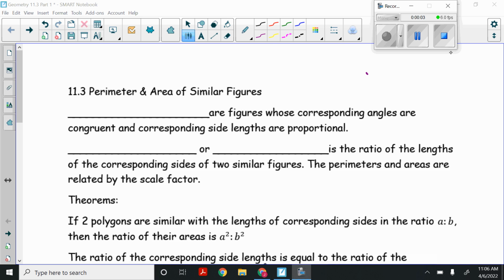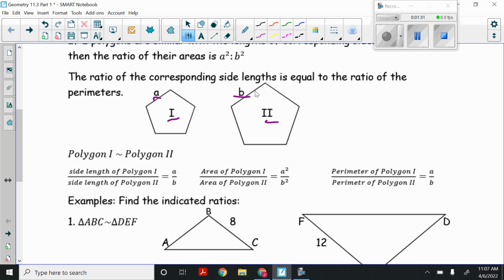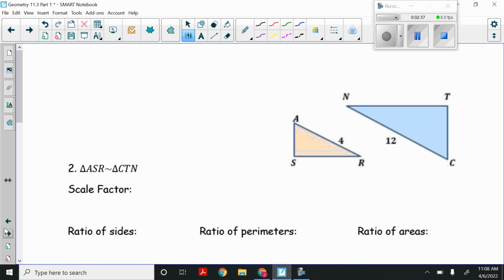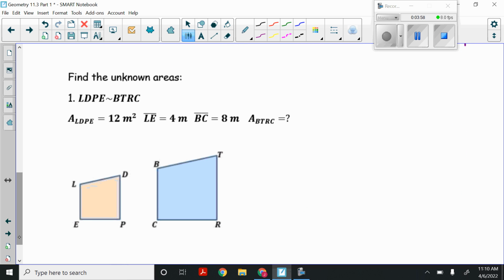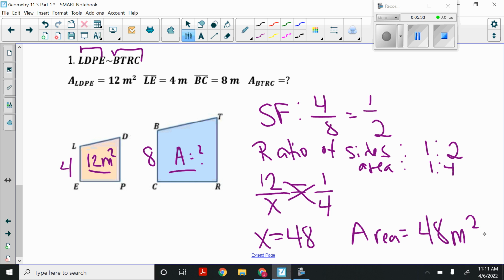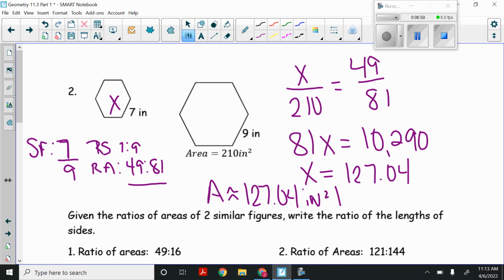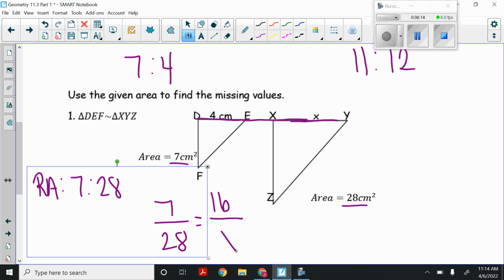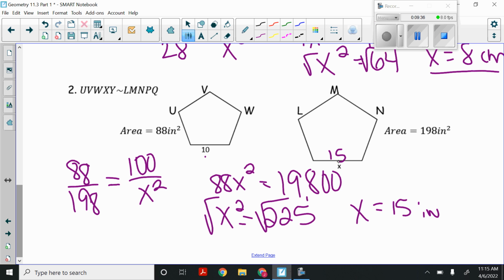Geometry 11. 3 day 1 video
Perimeter & Area of Similar Figures